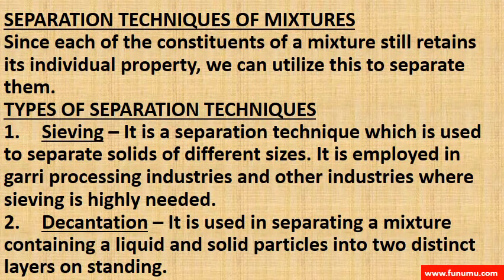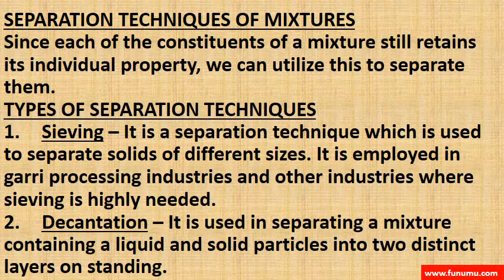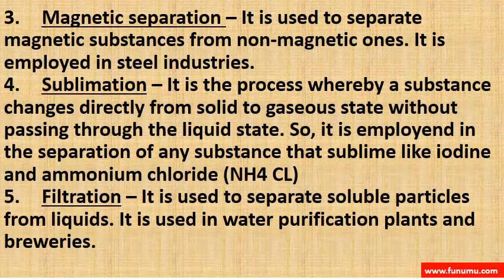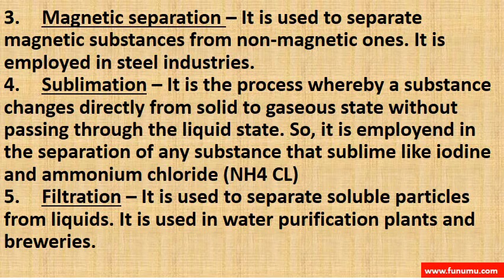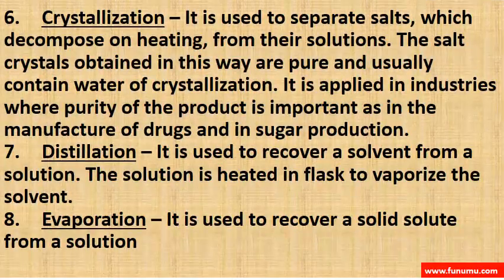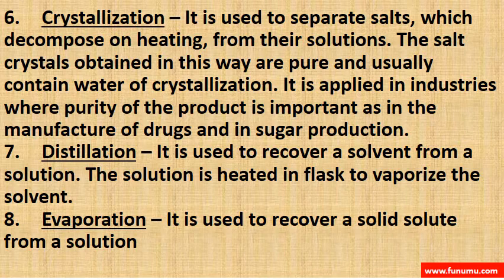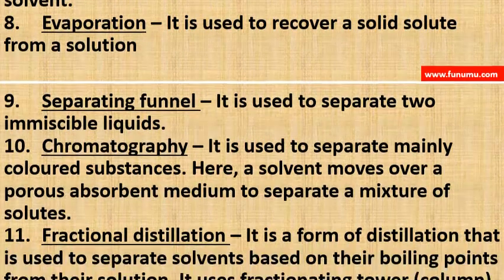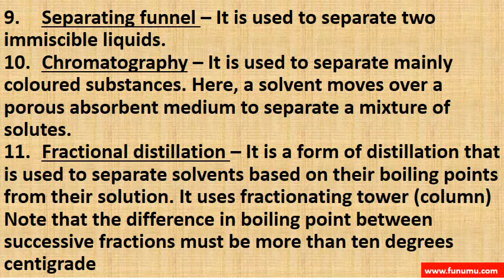SEPARATION TECHNIQUES OF MIXTURES, CHEMISTRY, Funumu com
Separation techniques of mixtures  and the different types of separation techniques explained in this short video for easy understanding and remembrance.
funumu.com has unique exam preparatory tools for all levels of exams